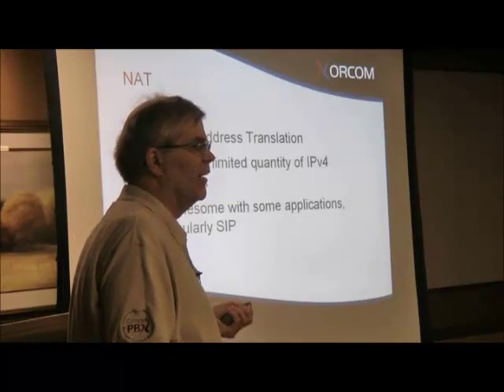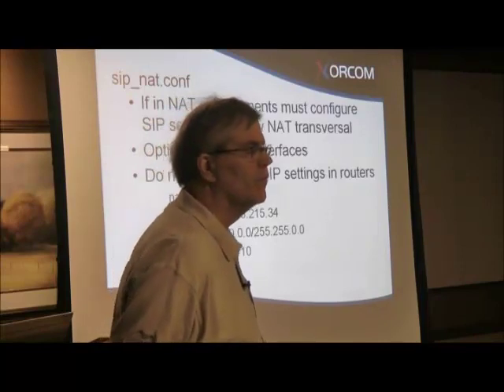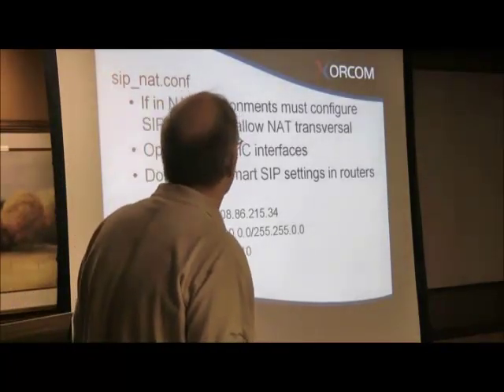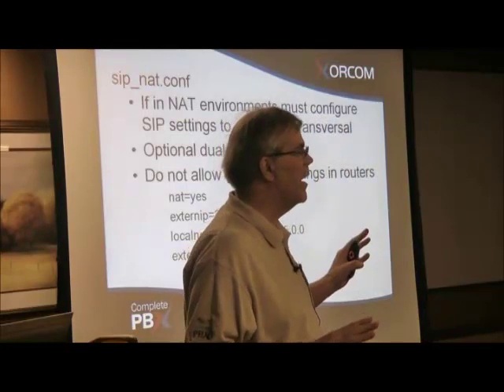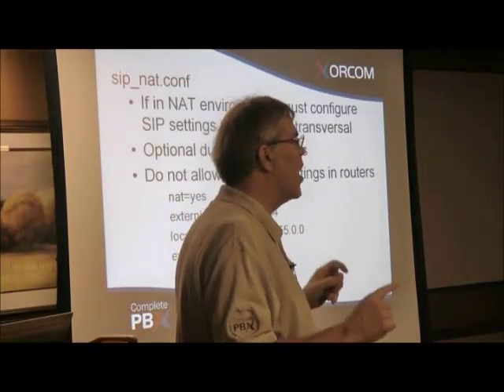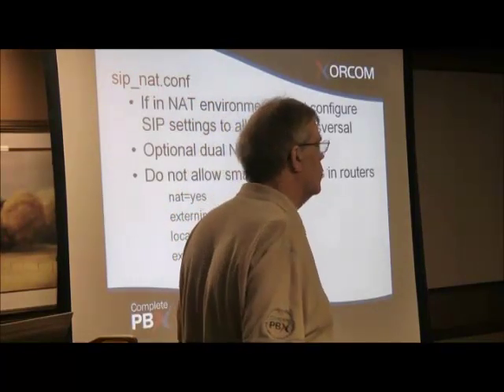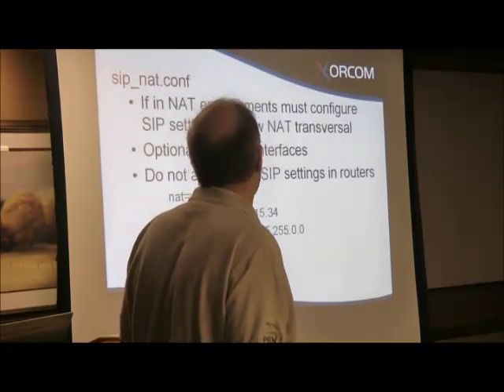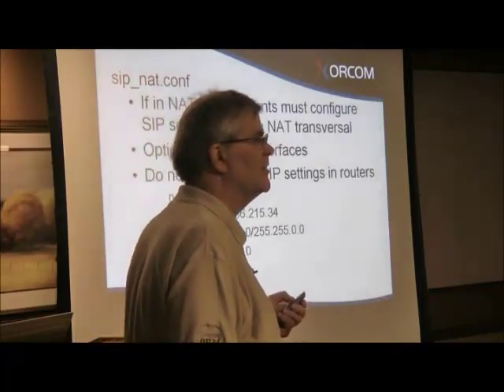What You Need to Know about NAT (Network Address Translation) for Asterisk Internet Telephony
- This technical lecture discusses NAT (Network Address Translation), including configuration tips, specifically for an Asterisk based PBX. It contains advice about using the smart SIP settings in routers.